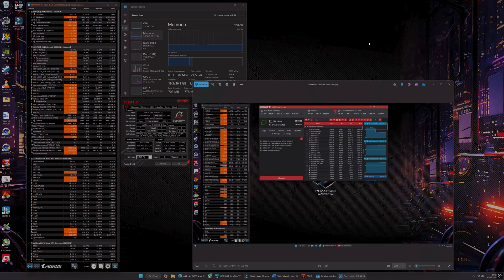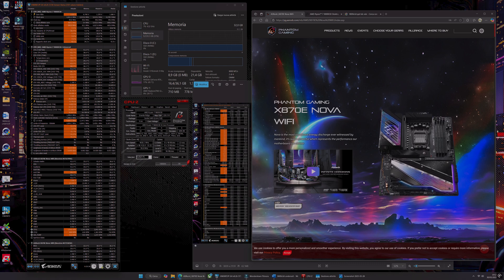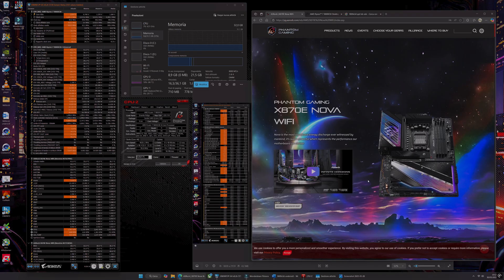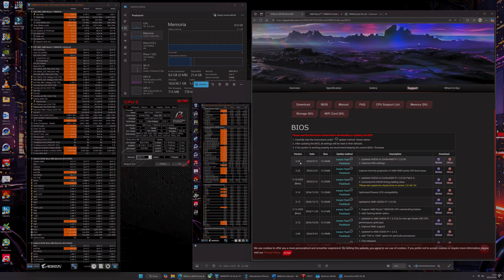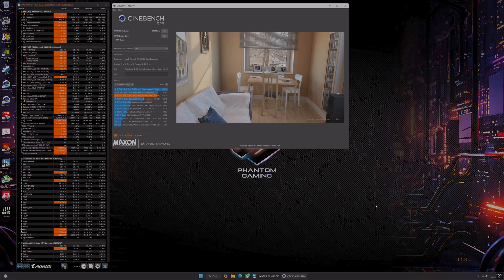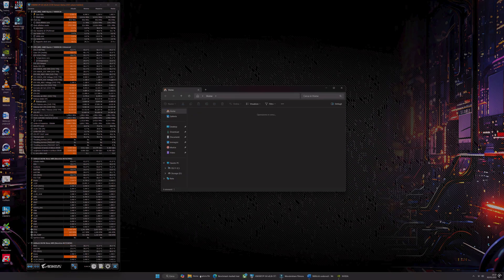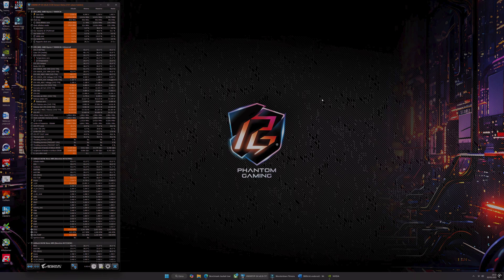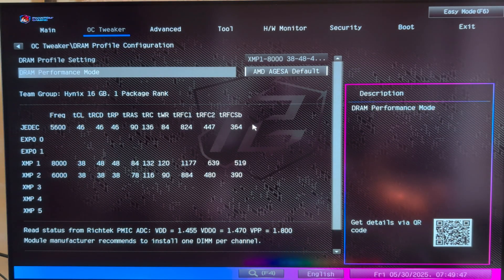Ryzen 7 9800x3d UNDERVOLT Guide and MEMORY up to 8000MTs🔥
In this video I undervolt the 9800x3d and at the same time I extend the boost frequency of the same through the PBO algorithm. Finally, we will avoid using Scalar as it acts aggressively on the voltages without taking into account the preservation of the silicon longevity and therefore the duration of the processor. In this regard and except for brief tests just to see the number in the benchmarks I strongly advise against it! The memories optimized at 8000MT/s.

My system:

Ryzen 9800x3d;
Asrock X870e Nova wifi;
T-Force Extreem RGB 8000 MT/s;
PNY RTX 5080 OC RGB.